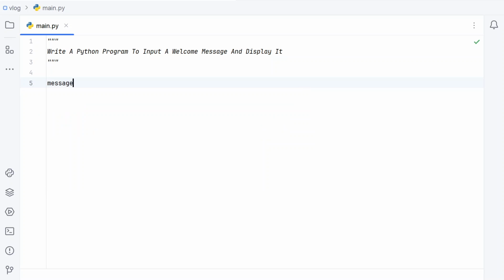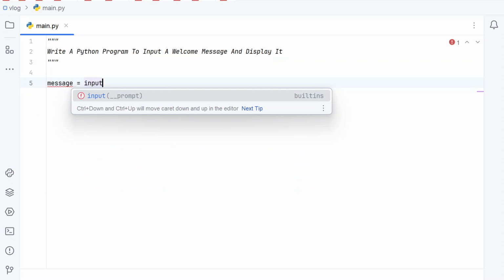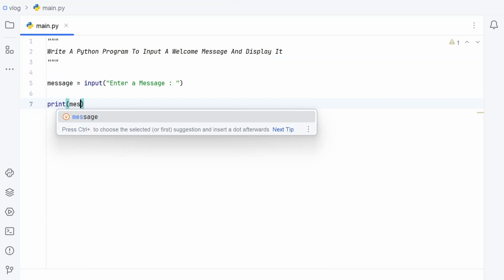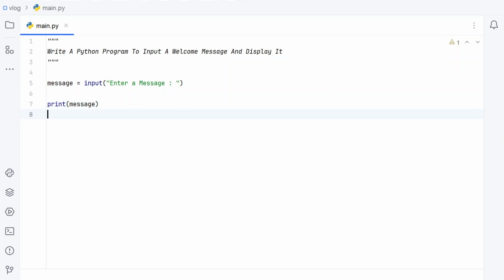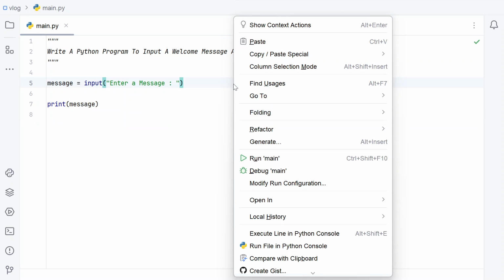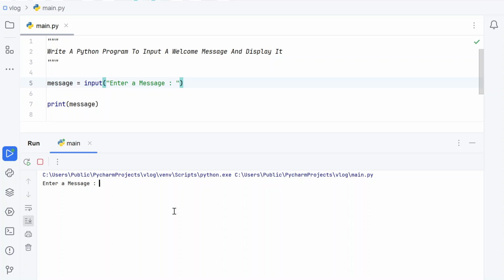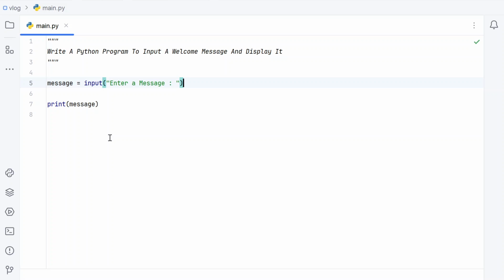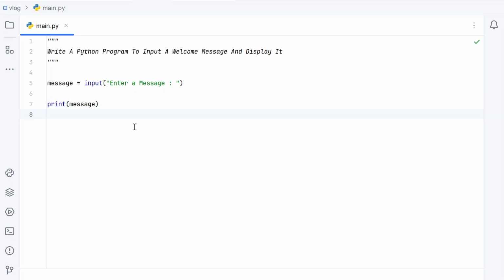Python 3 Tutorial - Write A Python Program To Input A Welcome Message And Display It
In this video you will learn about how to Write A Python Program To Input A Welcome Message And Display It

Code
message = input("Enter a Message : ")
print(message)